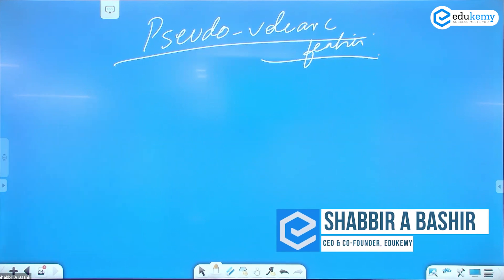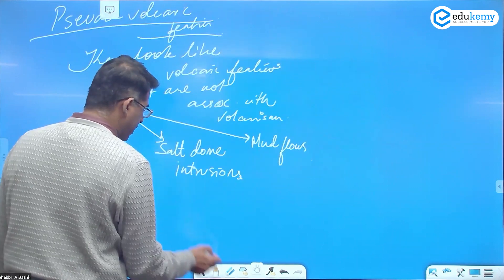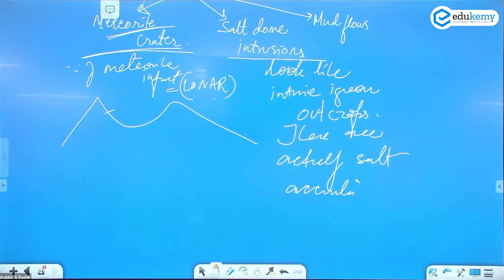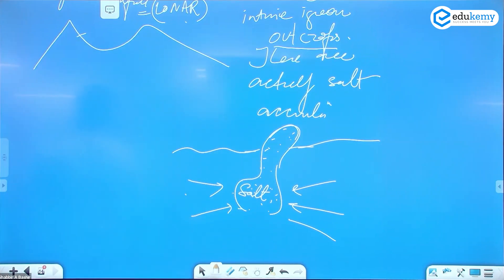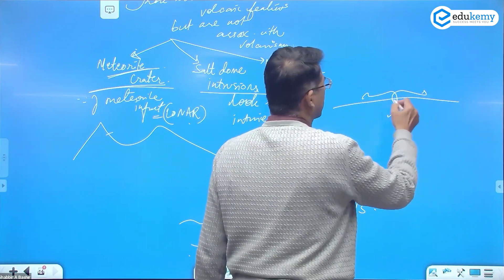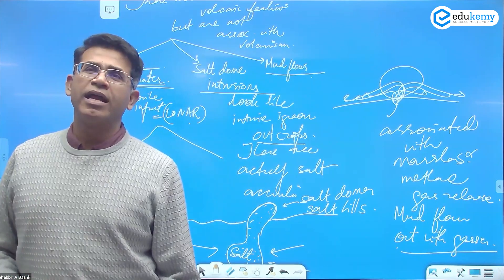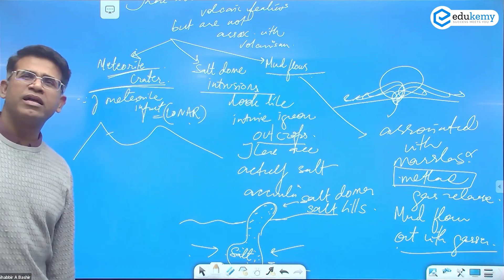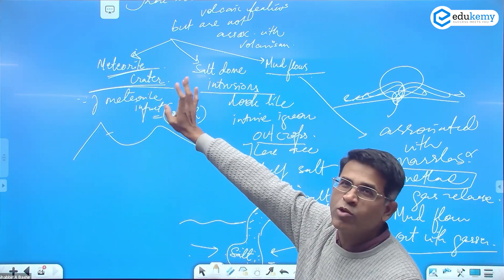Pseudo Volcanic Landforms | In-depth Geography with Shabbir Sir | UPSC CSE/IAS | Edukemy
Pseudo volcanic landforms are geological features that resemble volcanic features but are not formed by volcanic activity. Examples of pseudo volcanic landforms include: Maars, Pseudo craters, Diatremes, Ventifacts, Mima mounds.

These landforms are important indicators of geological processes and environments, and can provide information about the past.

In the video, Shabbir A Bashir (CAO & Faculty, Edukemy) outlines the Pseudo Volcanic Landforms in the In-depth Geography with Shabbir Sir Series in detail.

- 51 UPSC qualifiers in Final Merit List (UPSC CSE 2020) & 71 Selections in UPSC CSE 2021.
- 7 Edukemy students in the top 100 (UPSC 2020) and 6 students in the top 100 (UPSC 2021)
- 50% questions hit rate in mains.
- 80+ years of cumulative teaching experience.
- India's Best-in-class Faculty.

Current Affairs - UPSC Prelims 2023 (Offline)

For Daily Updates and Study Material:
2. Be Exam Ready by Practicing Daily MCQs
3. Daily Newsletter - Get all your Current Affairs Covered
4. Mains Answer Writing Practice